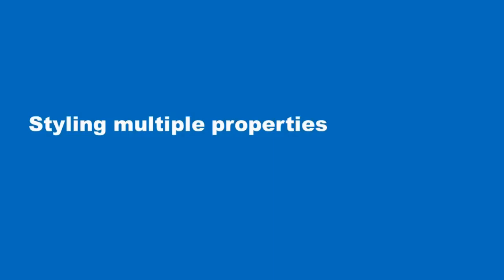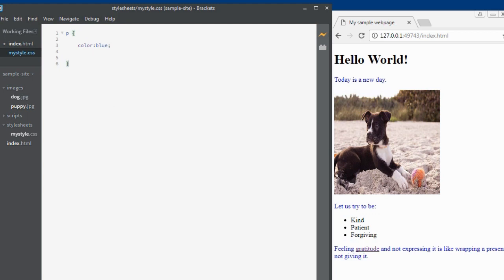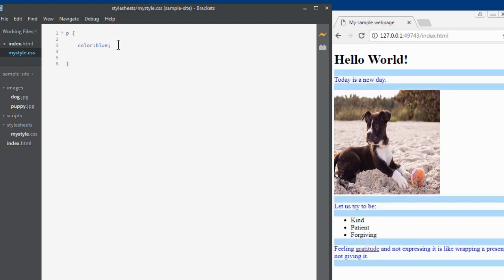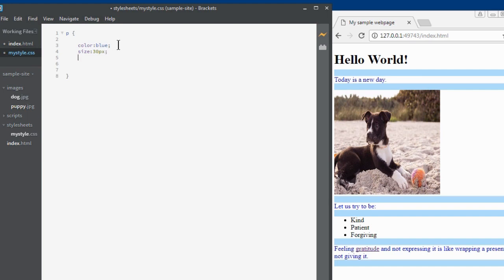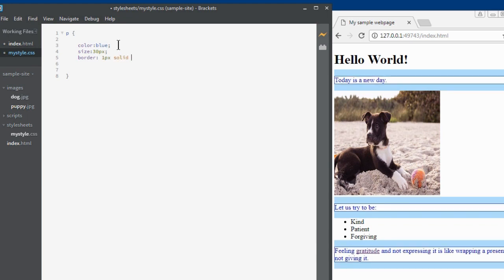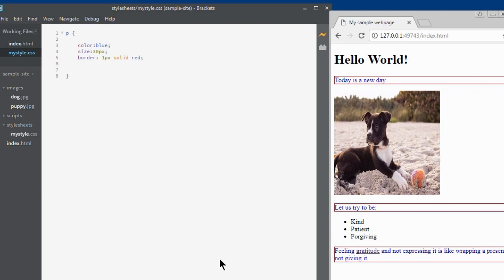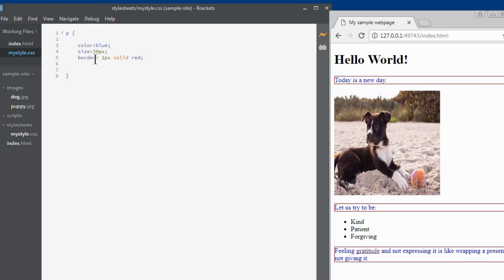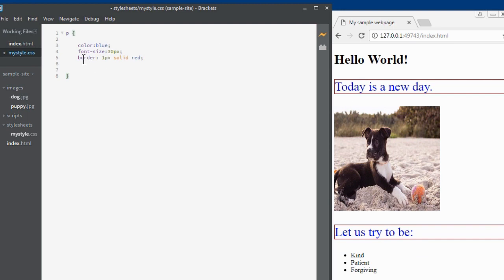Styling multiple properties